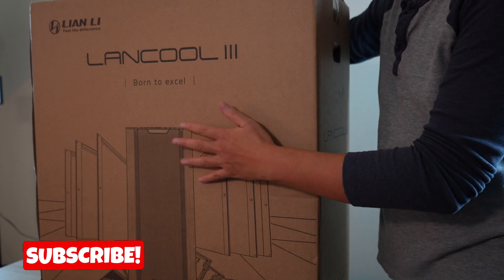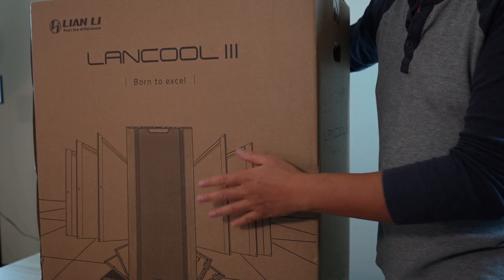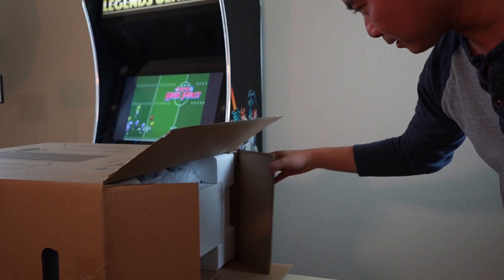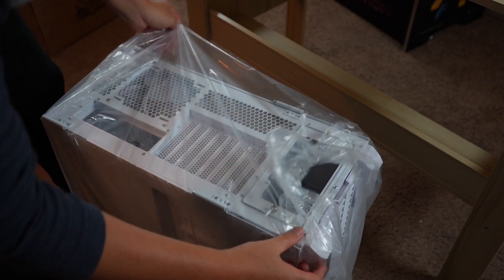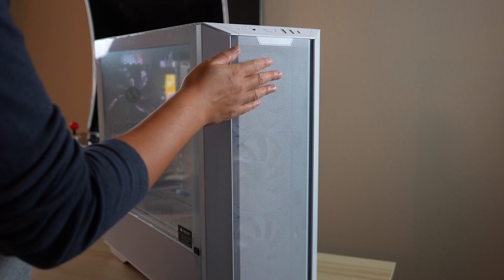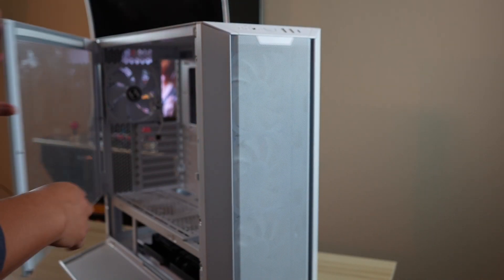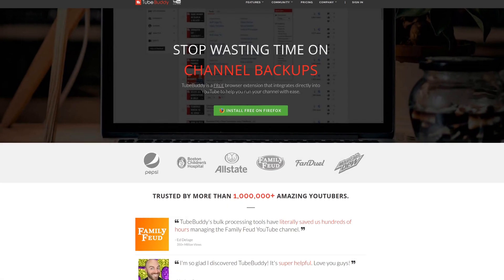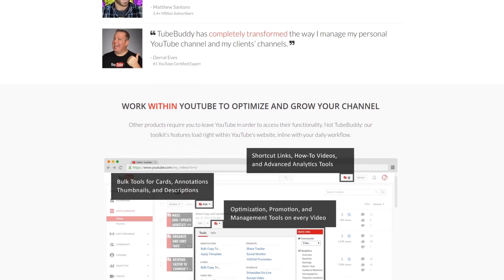Unboxing Lian Li Lancool III RGB White Case! 🤯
Unboxing the incredible LIAN LI Lancool III RGB White PC Build Case!

***Get Social***